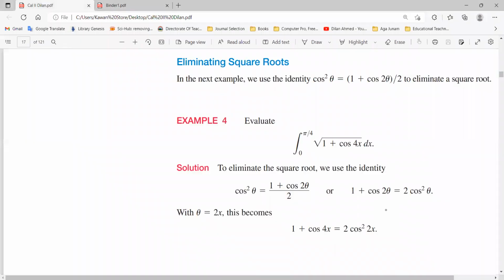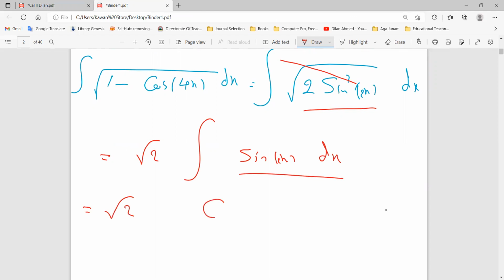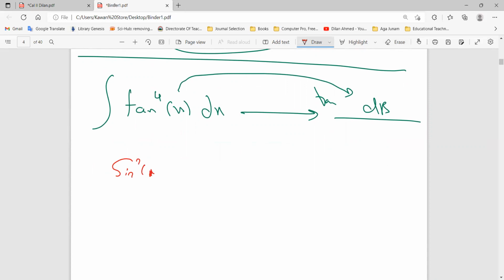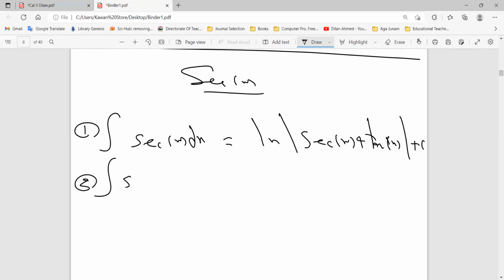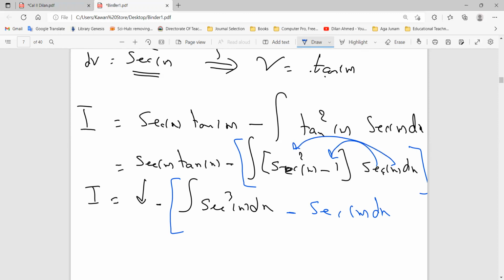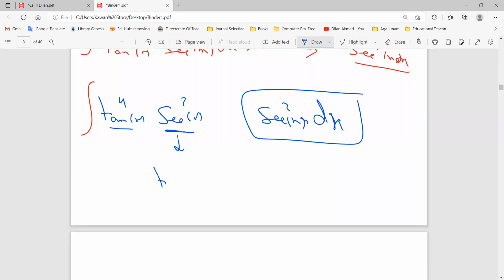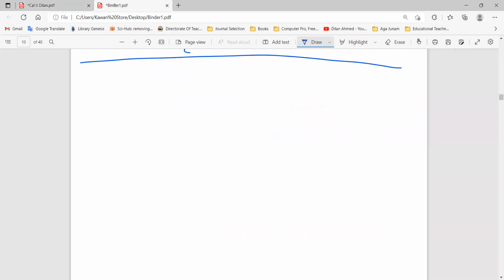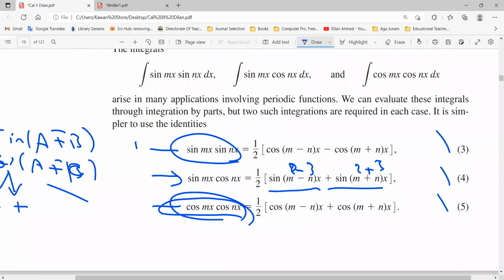8.3-B Trigonometric Integrals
Trigonometric Integrals
Chapter 8
Section 3
Part B